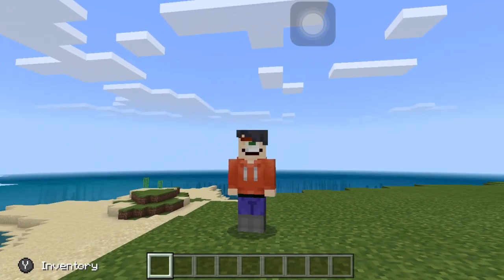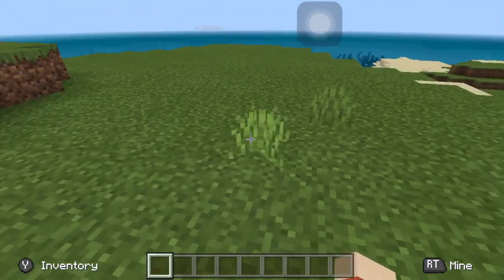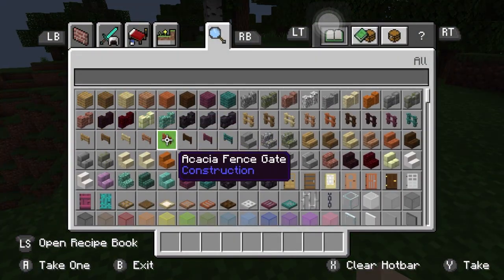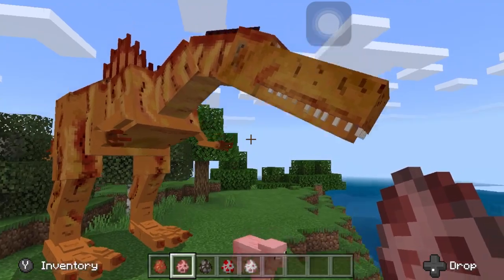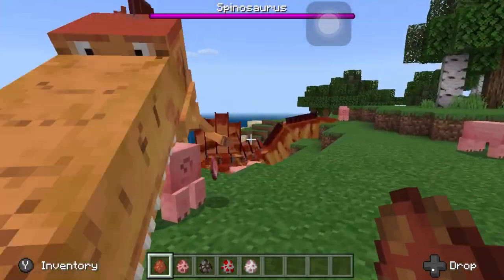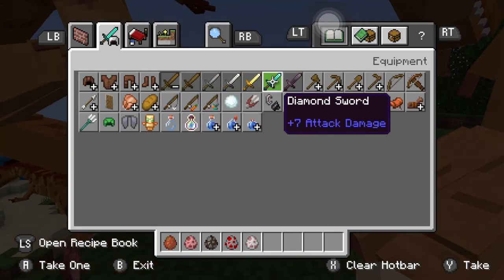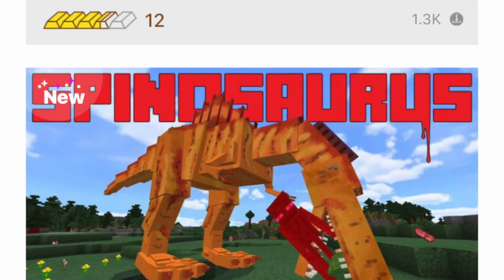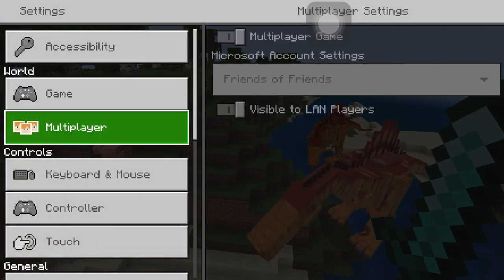Minecraft PE Addons - Spinosaurus (Minecraft PE v1.16.1)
Today I'm going to show you guys an add-on that allow you to have dinosaurs in Minecraft PE v1.16.1.

If you enjoyed this video be sure to drop a like, comment and subscribe if you want to be the first to get notifications about my channel whenever I upload a new video.